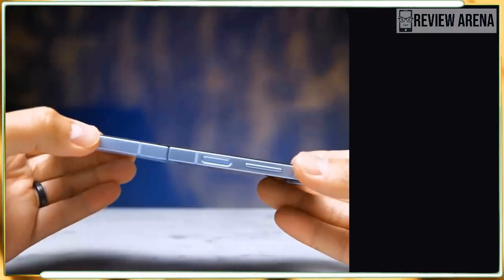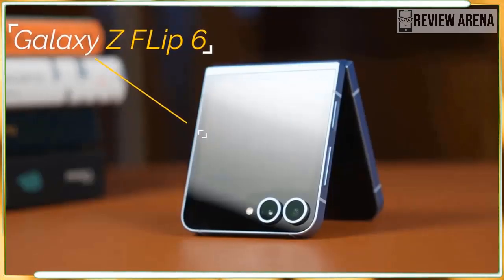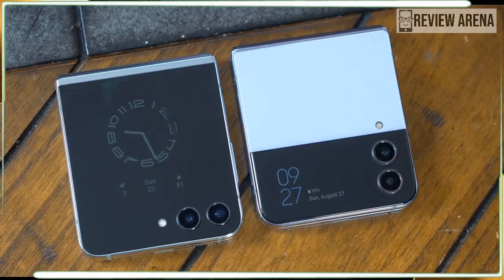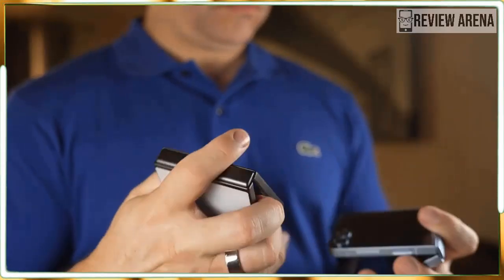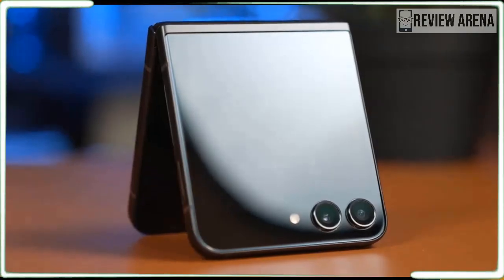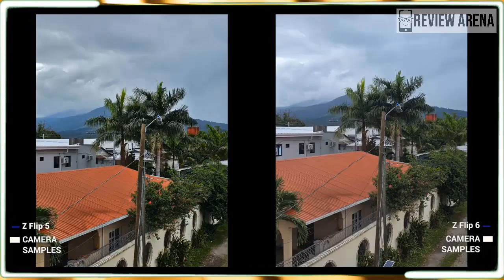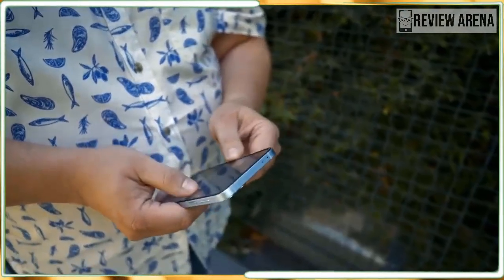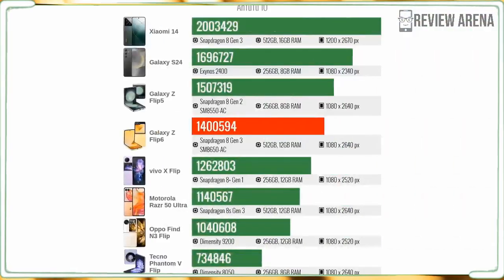Samsung Galaxy Z Flip 6 Hands-on Review: We've Got Several Notable Improvements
samsung galaxy z flip 6 colors,

galaxy z flip 6 vs 5,
galaxy z flip 6 vs s24,
galaxy z flip 6 durability test,
galaxy z flip 6 camera,
samsung z flip 6 camera,
samsung z flip 6 camera test,
samsung z flip 6 colors,
samsung galaxy z flip 6 camera,
galaxy z flip 6 release date,
samsung z flip 6 release date,
samsung z flip 6 launch date,
samsung galaxy z flip 6 deutsch,
samsung z flip 6 deutsch,
samsung galaxy z flip 6 release date,
samsung z flip 6 español,
samsung galaxy z flip 6 español,
samsung galaxy z flip 6 first look,
samsung z flip 6 vs iphone 15,
samsung galaxy flip 6,
samsung z flip 6 price,
samsung galaxy z flip 6 price,
samsung z flip 6 review,
samsung galaxy z flip 6 review,
galaxy z flip 6 samsung,
unboxing galaxy z flip 6
z flip 6,
z flip 6 review,
z flip 6 camera test,
z flip 6 samsung,
z flip 6 unboxing,
z flip 6 vs z flip 5,
z flip 6 battery test,
z flip 6 cases,
z flip 6 vs razr 50 ultra,
z flip 6 camera,
z flip 6 vs s24,
samsung z flip 6 unboxing aesthetic,
z flip 6 black,
z flip 6 battery life,
z flip 6 battery,
z flip 6 colors,
z flip 6 crafted black,
z flip 6 colours,
z flip 6 crease,
z flip 6 durability test,
z flip 6 design,
z flip 6 release date,
z flip 6 launch date,
z flip 6 deutsch,
z flip 6 first look,
z flip fold 6,
z fold flip 6,
z flip 5 vs z flip 6,
z flip 6 gaming,
z flip 6 gadgetin,
z flip 6 hinge,
z flip 6 hands on,
samsung new z flip 6,
new samsung z flip 6,
z flip 6 official,
z flip 6 price,
samsung z flip 6 unboxing,
samsung z flip 6 vs motorola razr 50 ultra,
samsung z flip 6 vs flip 5,
samsung z flip 6 vs z fold 6,
galaxy z flip 6,
samsung z flip 6 2024,
samsung z flip 6 5g